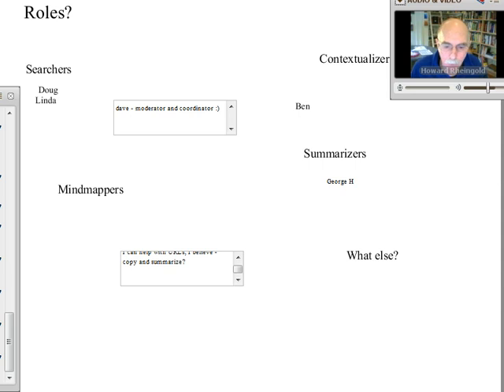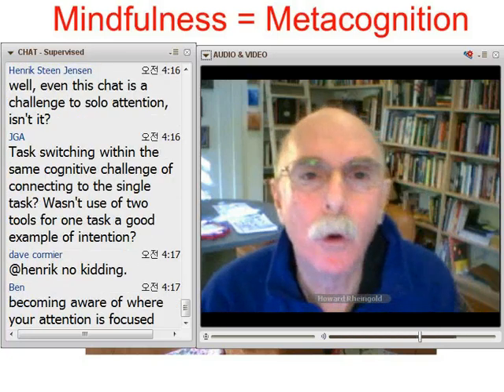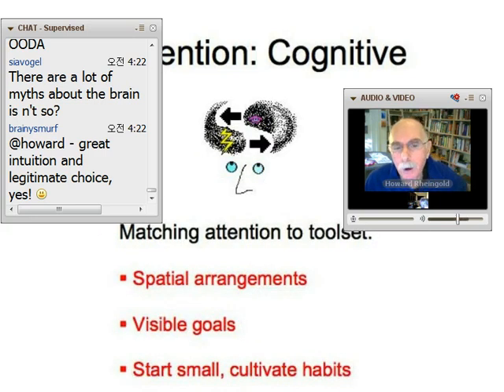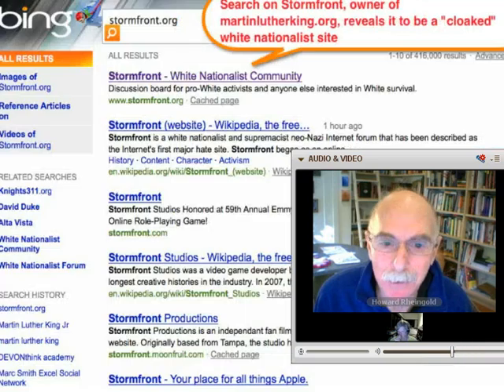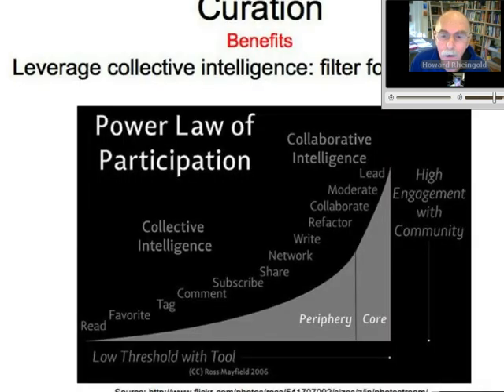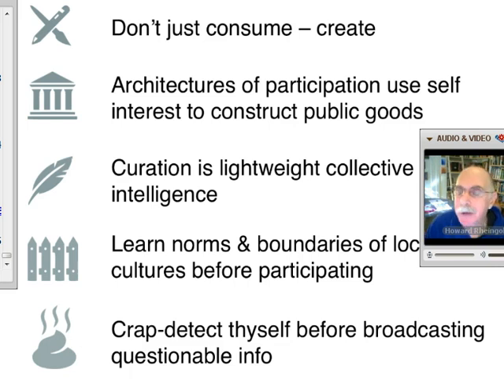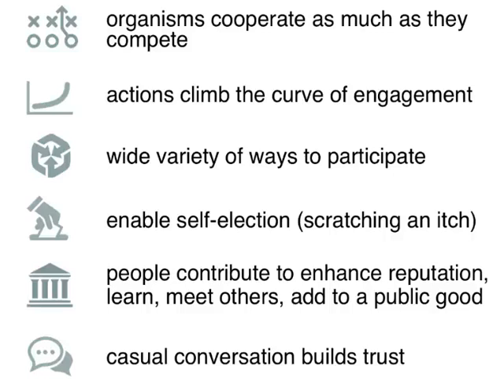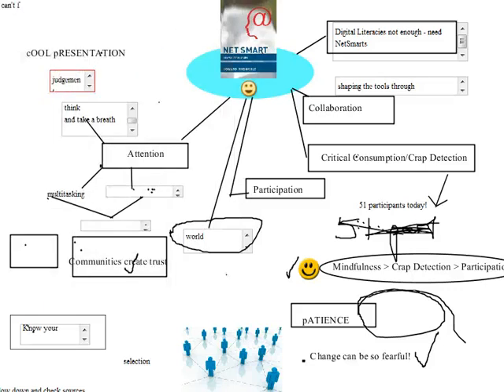Howard Rheingold on 'Net Smart' for Change11 MOOC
Howard Rheingold addresses the topic of "Net Smart: Introduction to fundamental social media literacies":